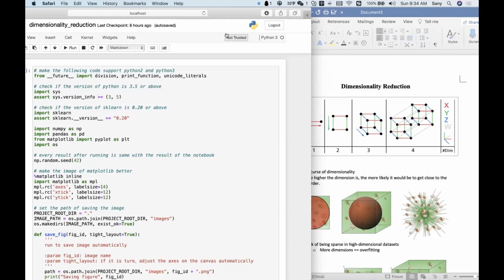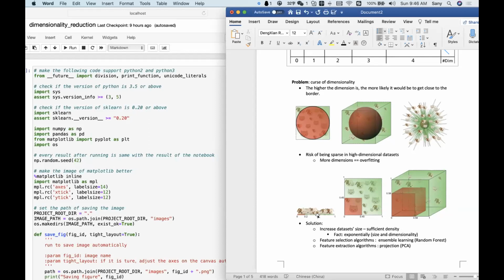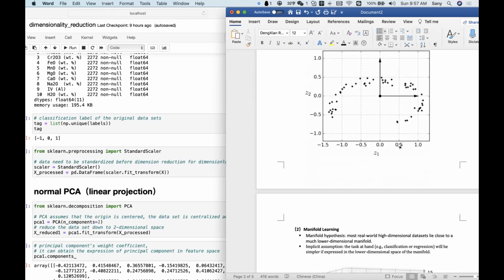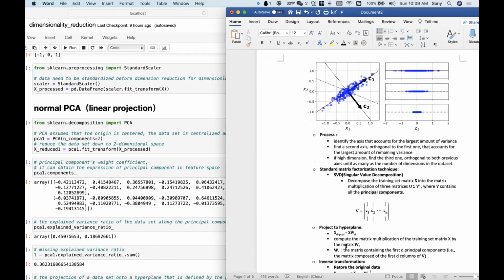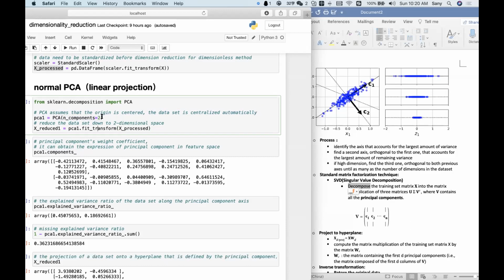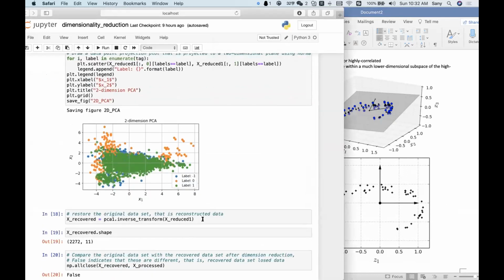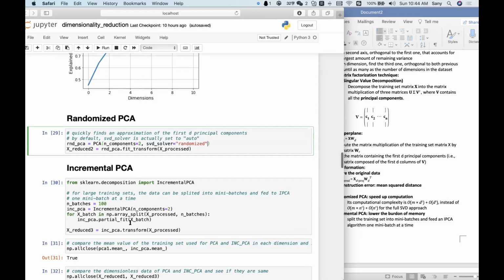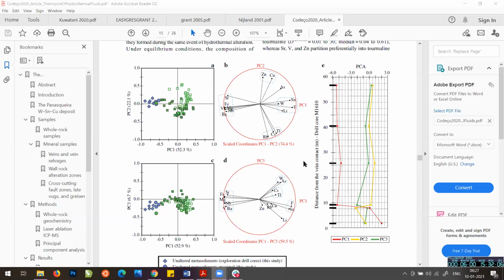Dimensionality Reduction（PCA）-- Sany 何灿